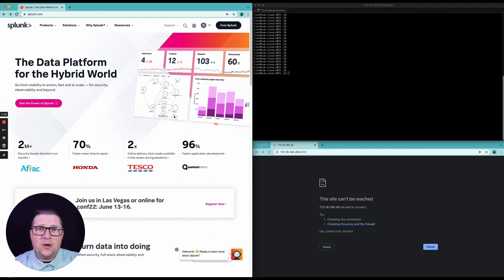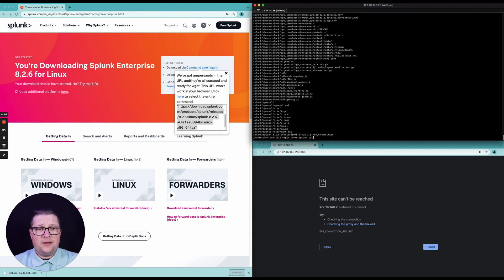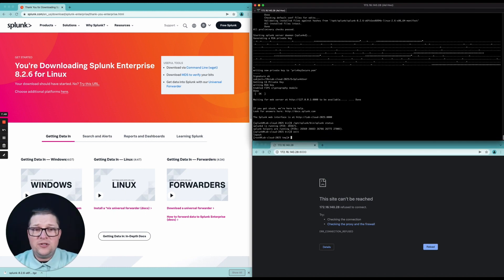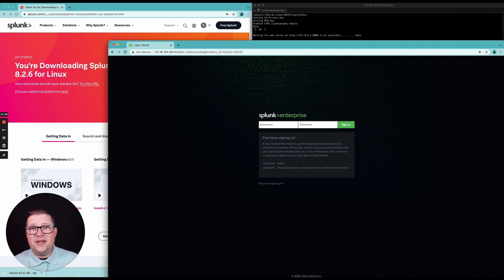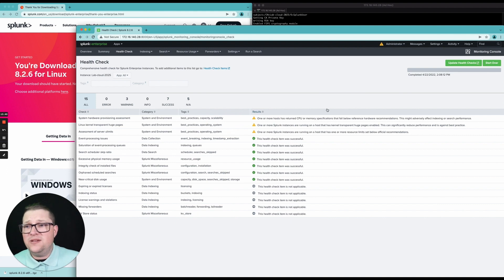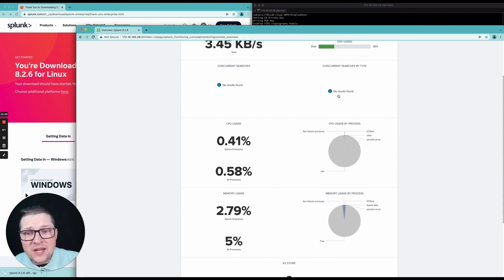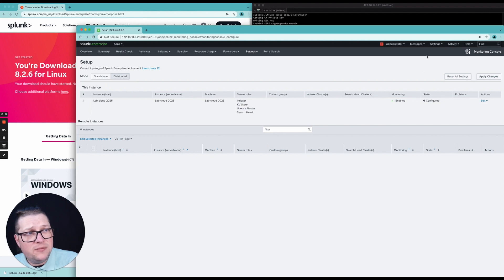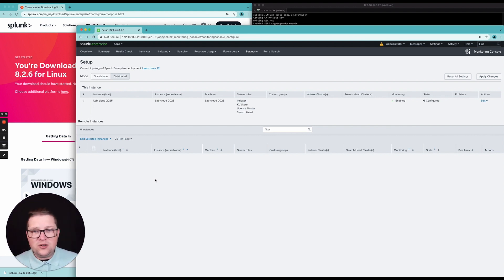Splunk 101: Installing Splunk Enterprise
Getting started with Splunk is quick and easy — from freely available downloads to containerized options, we've got you covered with everything you need to know to get Splunk up and running on your system.